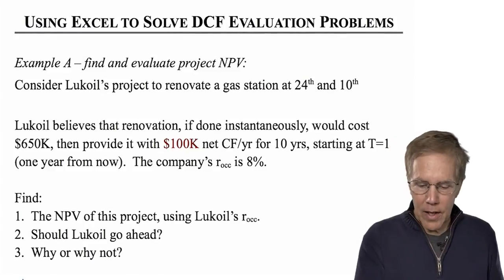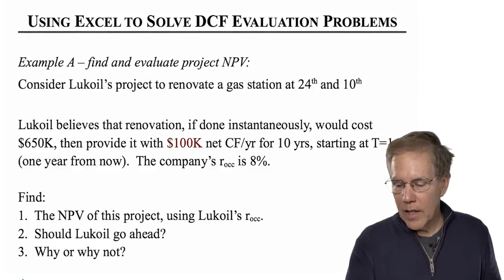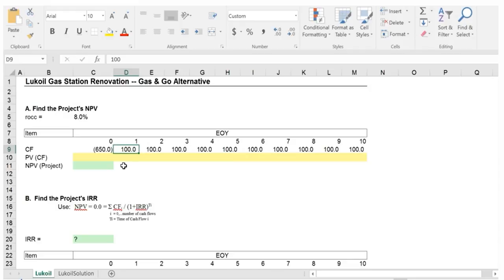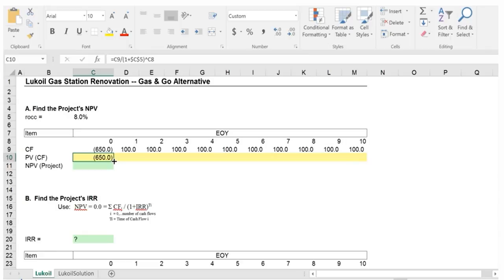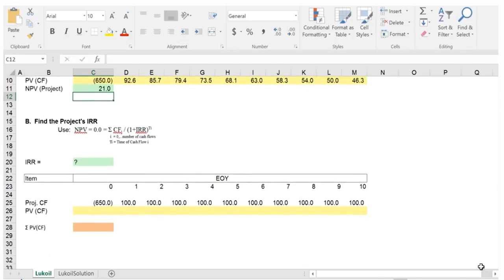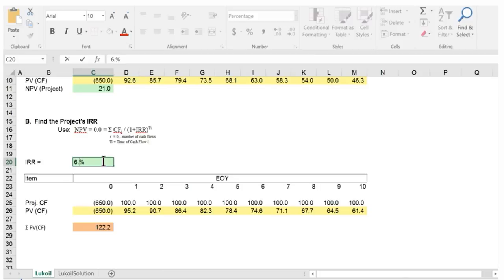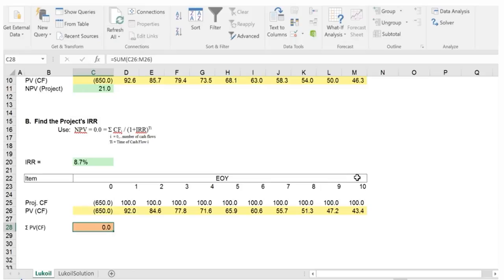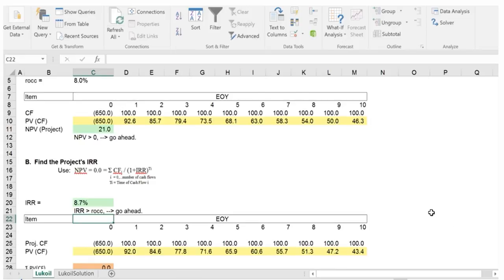11 DCF NPVandIRRinExcel